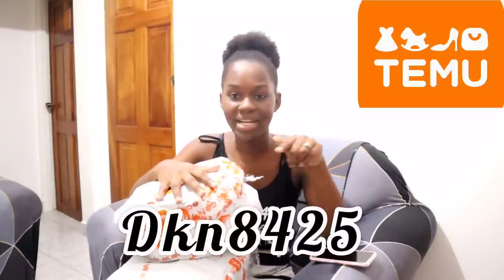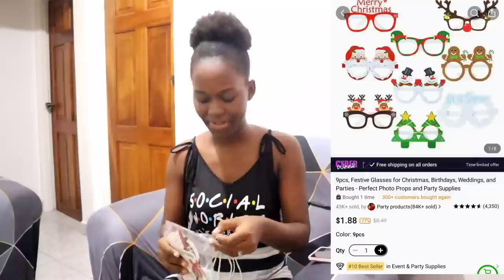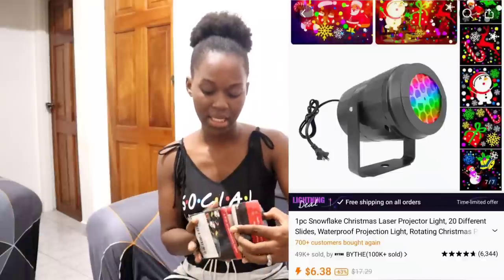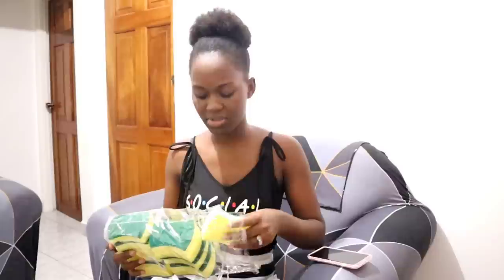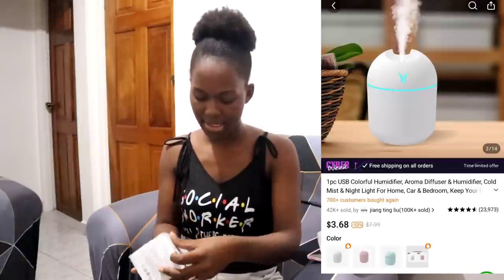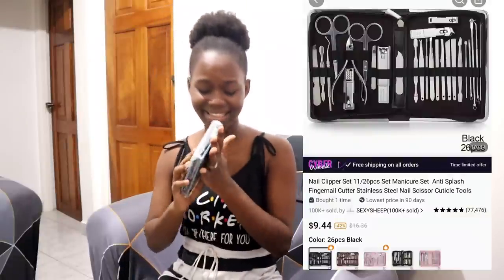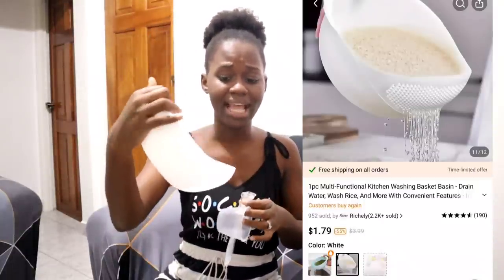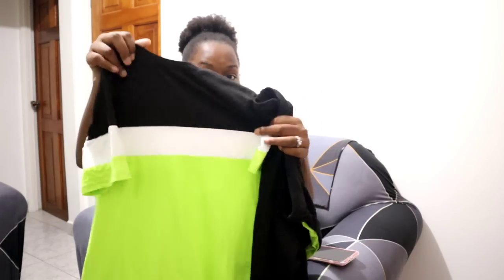Huge Temu Haul Unboxing|| 30+items|| Christmas Edition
🌟Links to my picks:

Set/2pcs Christmas Decorations Outdoor Yard Front Porch Sign Set $5.99💰
Ultrasonic Pest Repellent Plug-In - Effective Indoor Insect Control $1.99💰
New Pro 6 Tws Waterproof In-Ear Hi-fi Stereo Wireless Earbuds $4.49💰